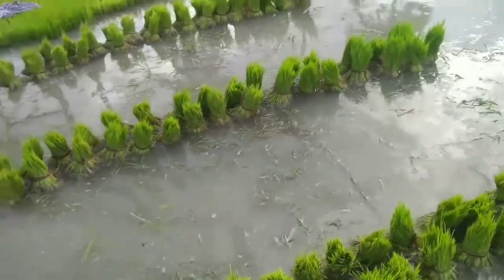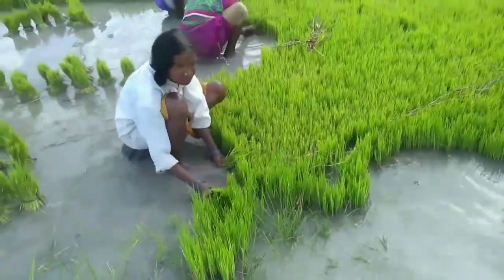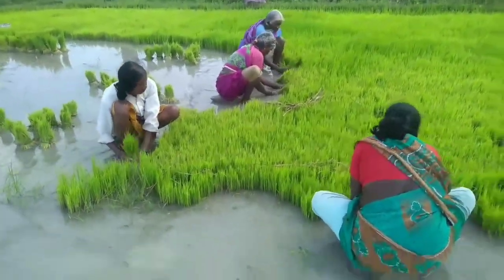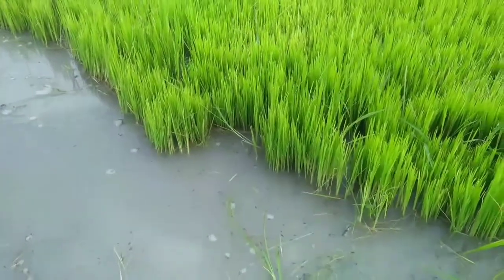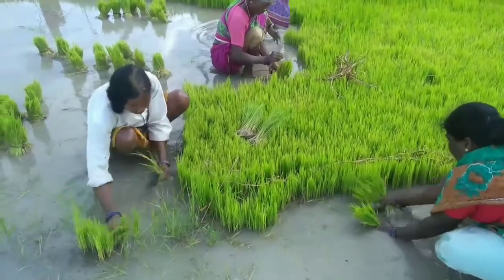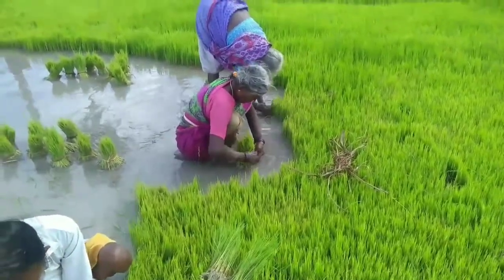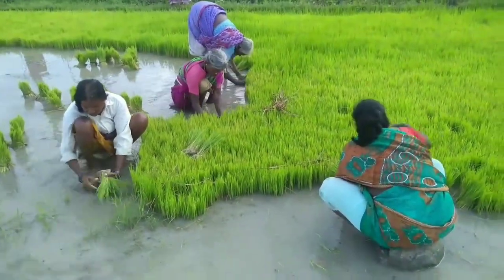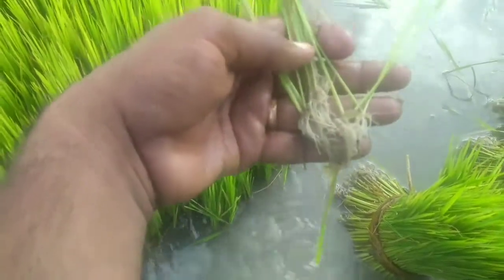நெற் பயிரில் நாற்றங்கால் மேலாண்மை! கவனிக்க வேண்டிய விஷயங்கள்!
நெற் பயிரில் நாற்றங்கால் மேலாண்மையில் முக்கிய சில தகவல்கள் உங்களுக்காக

Created by
இவன் அ சரத்குமார் Bsc (Agri)., MBA